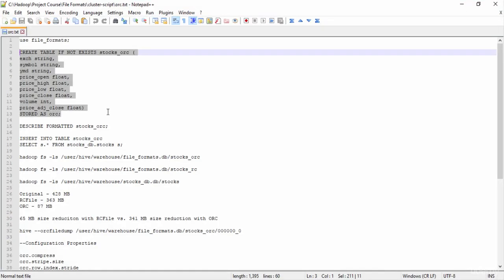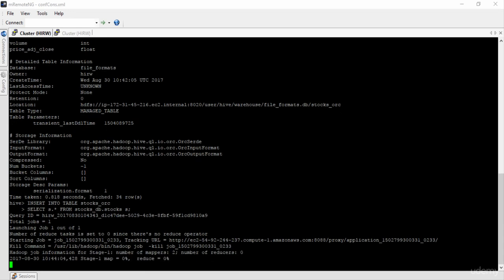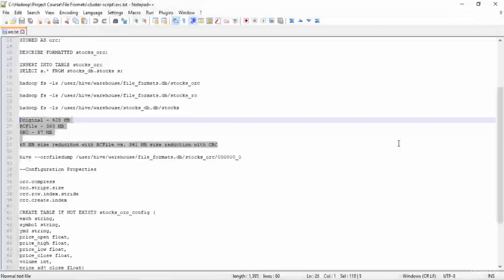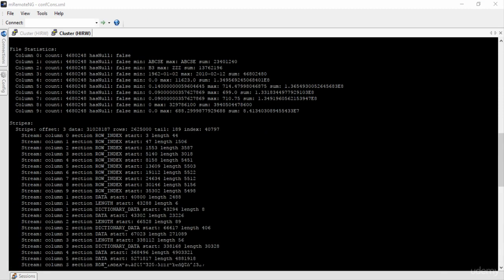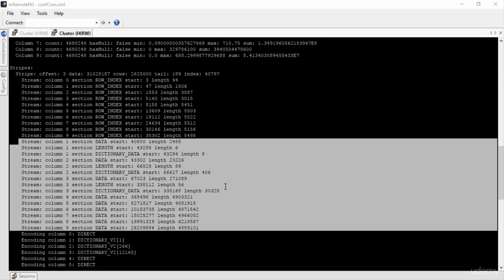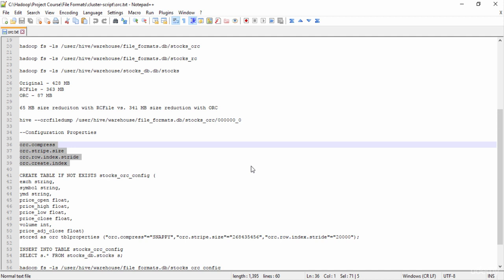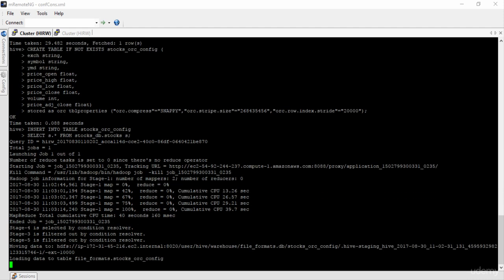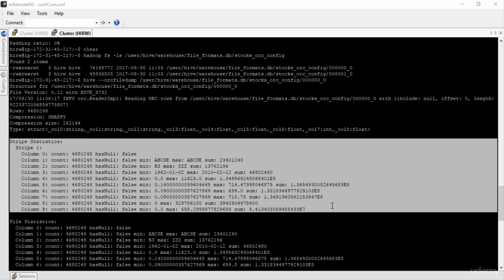065 Working with ORC